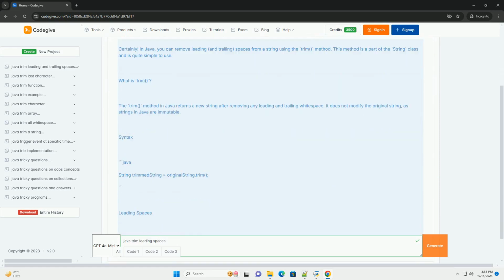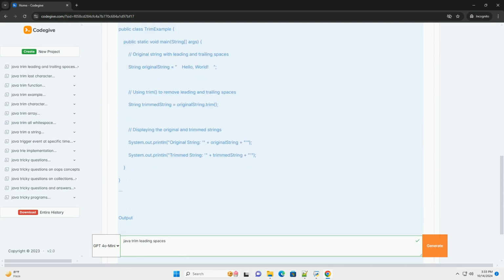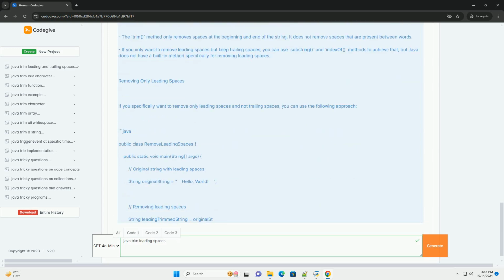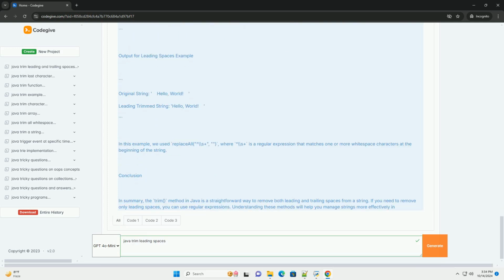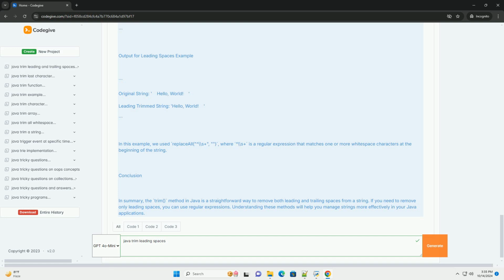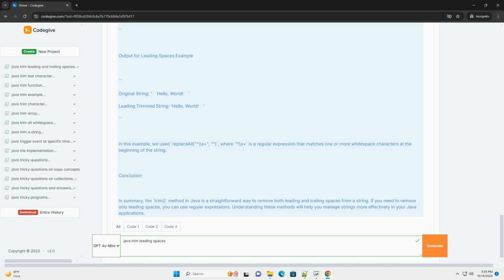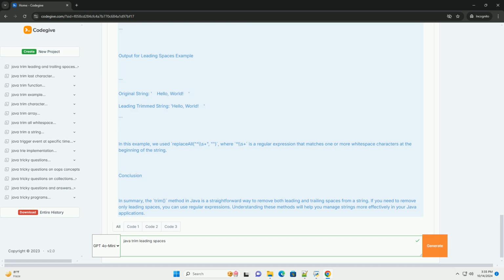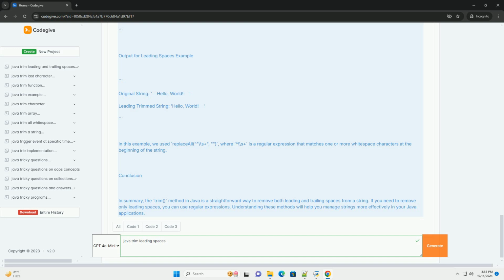java trim leading spaces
certainly! in java, you can remove leading (and trailing) spaces from a string using the `trim()` method. this method is a part of the `string` class and is quite simple to use.

### what is `trim()`?

the `trim()` method in java returns a new string after removing any leading and trailing whitespace. it does not modify the original string, as strings in java are immutable.

### syntax

### leading spaces

leading spaces refer to any whitespace characters (spaces, tabs, etc.) that appear at the beginning of a string. the `trim()` method effectively removes these leading spaces along with any trailing spaces.

### example code

here is a simple example demonstrating how to use the `trim()` method to remove leading spaces from a string.

### output

1. **original string**: the string `originalstring` is defined with leading and trailing spaces.
2. **trimming**: the method `trim()` is called on `originalstring`, which removes the leading and trailing spaces, resulting in `trimmedstring`.
3. **output**: we print both the original and trimmed strings to see the difference.

### important points

- the `trim()` method only removes spaces at the beginning and end of the string. it does not remove spaces that are present between words.
- if you only want to remove leading spaces but keep trailing spaces, you can use `substring()` and `indexof()` methods to achieve that, but java does not have a built-in method specifically for removing leading spaces.

### removing only leading spaces

if you specifically want to remove only leading spaces and not trailing spaces, you can use the following approach:

### output for leading spaces example

in this example, we used `replaceall("^\\s+", "")`, where `^\\s+` is a regular expression that matches one or more whitespace characters at the beginning of the string.

### conclusion

in summary, the `trim()` method in java is a str ...

python javatpoint
python java